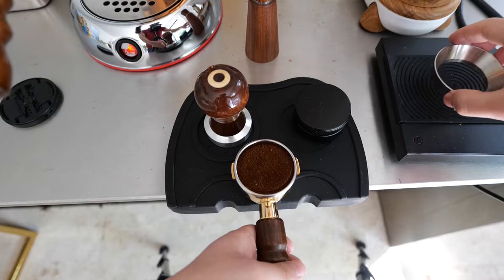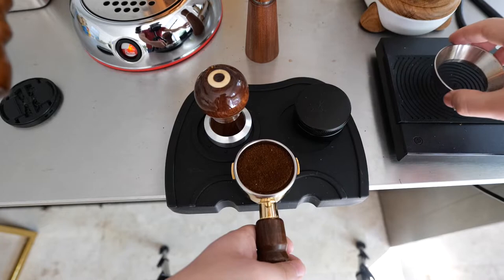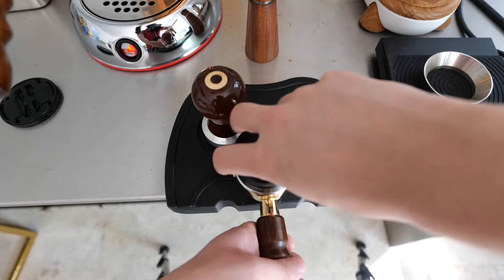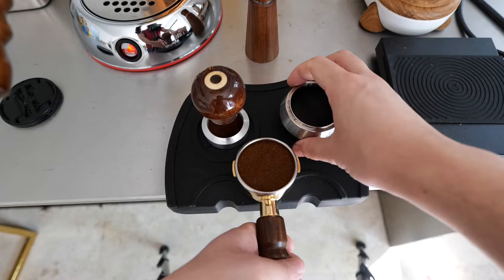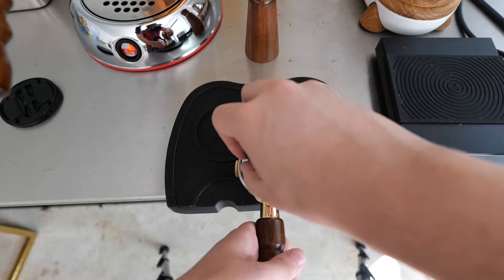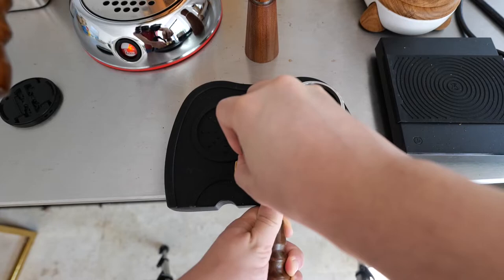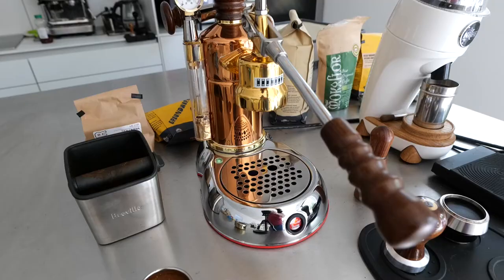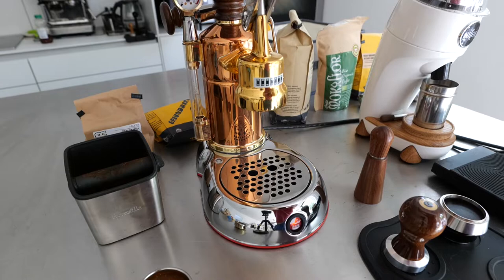Making Coffee with a La Pavoni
Lever action espresso machines are amazing, you can have so much more control over how you pull your shots.

Grinder: Niche 0
Espresso Machine: ESPED-16 (110v)